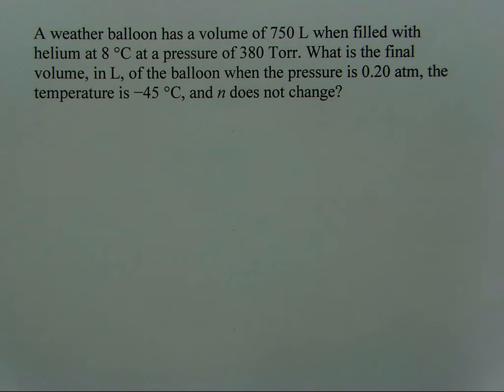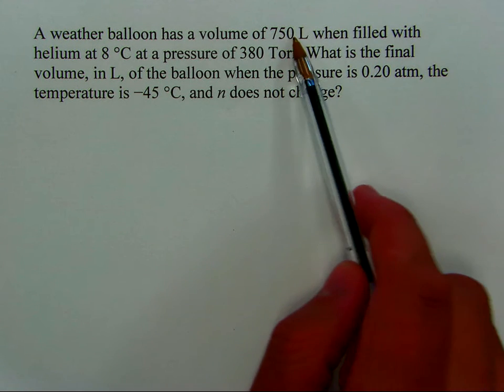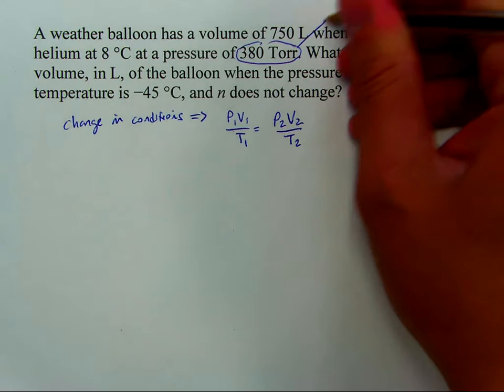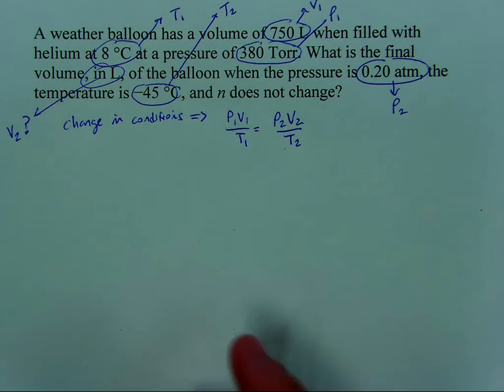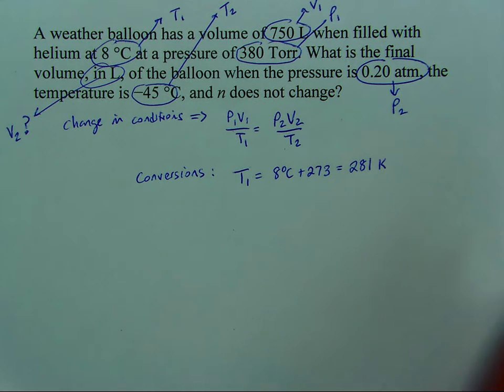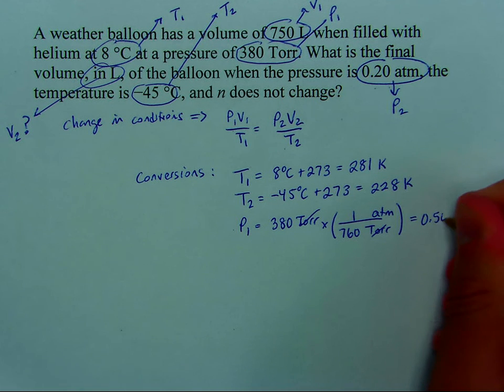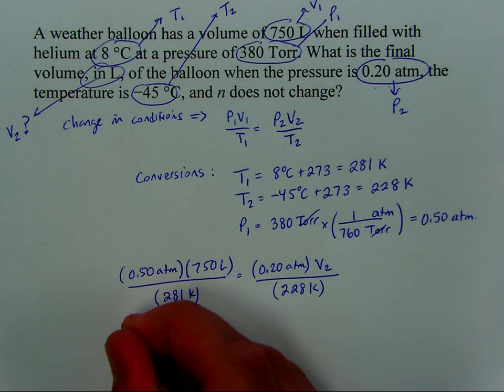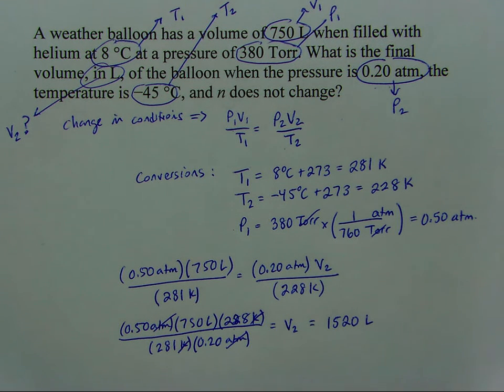Chem1100 S19 PS4F 4